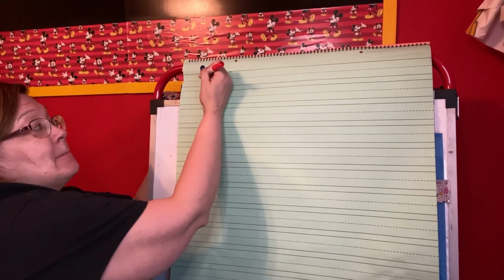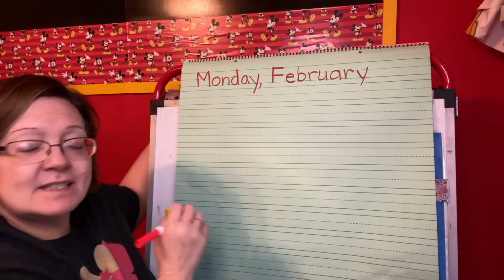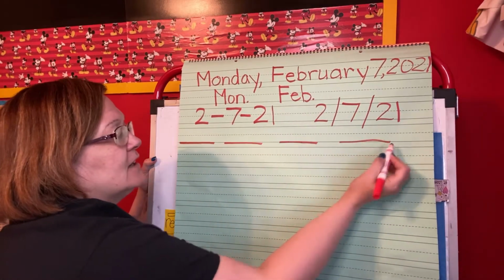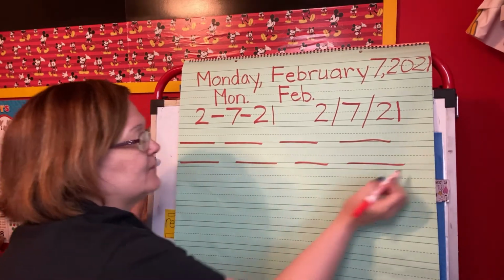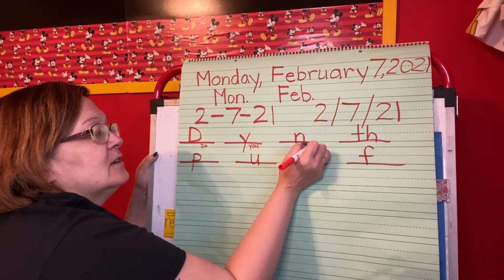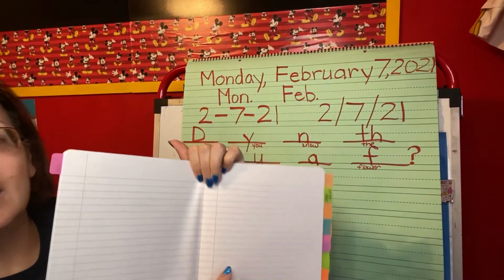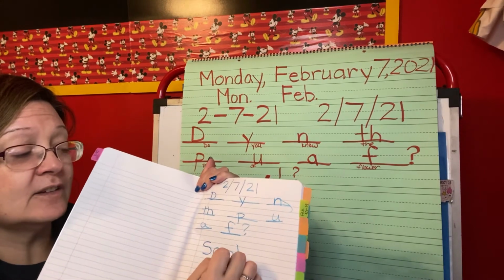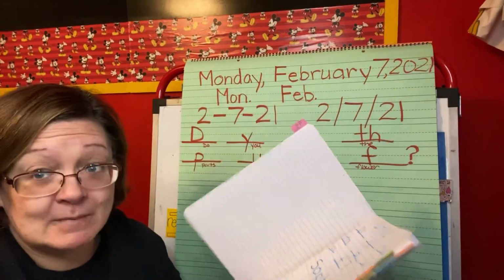2/8 - morning message/journal